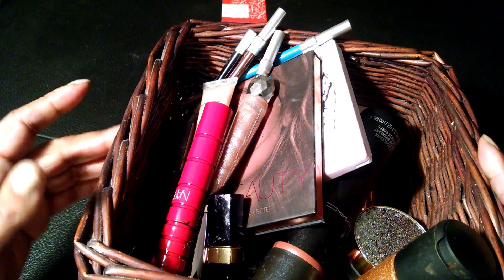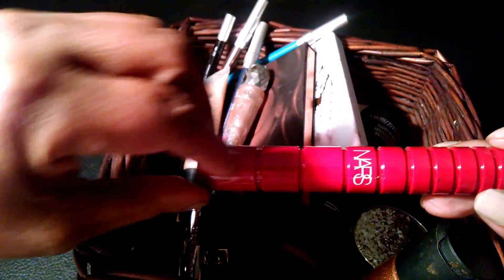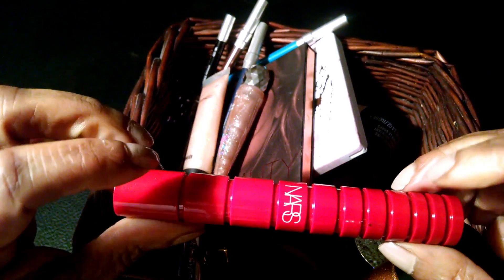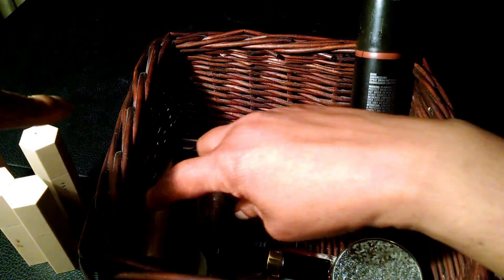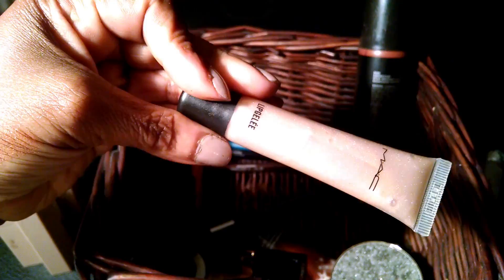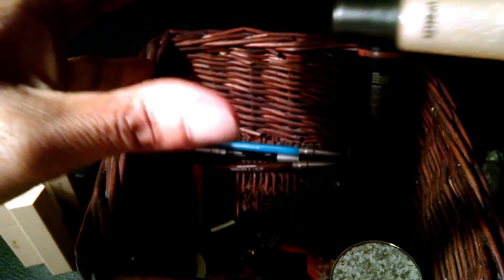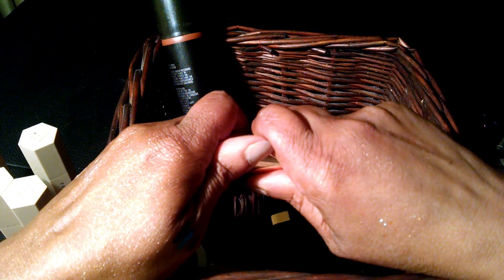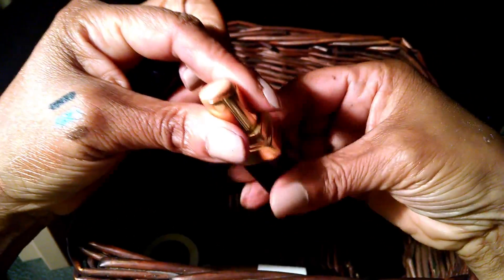[ASMR] Makeup Basket 8/4-8/11💄😴💤 Triggers whispering, tapping gum chewing for sleep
Hi Guys.  Welcome to today's ASMR video.  This is one of my favorite kinds of ASMR videos because it contains both makeup and ASMR triggers.  The triggers that I will be using are whispering, tapping and gum chewing.  I hope that you all enjoy.

Winifred